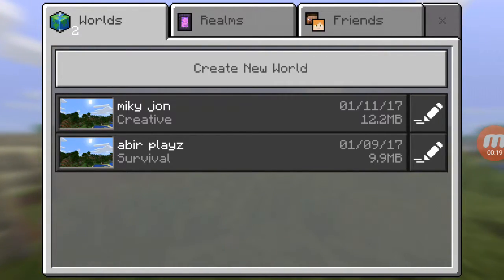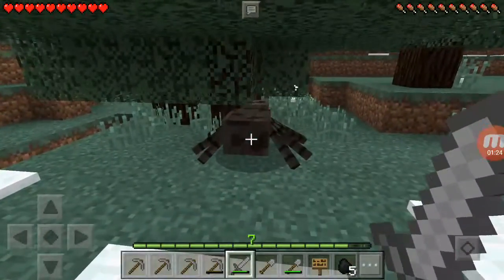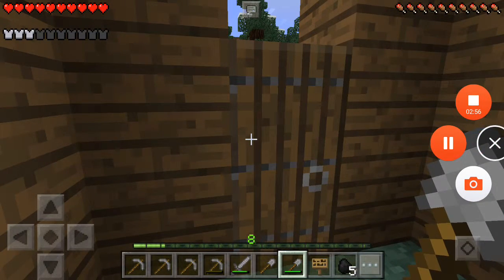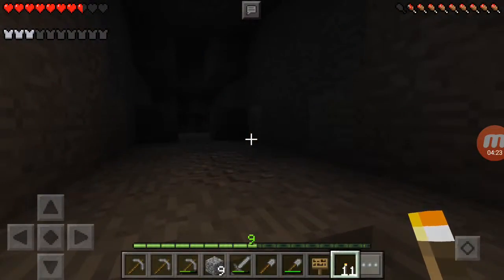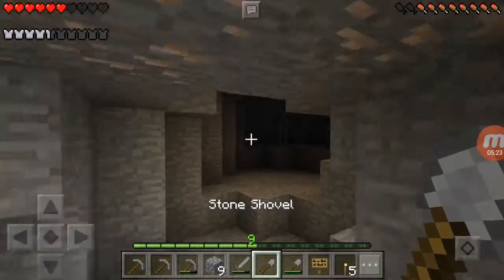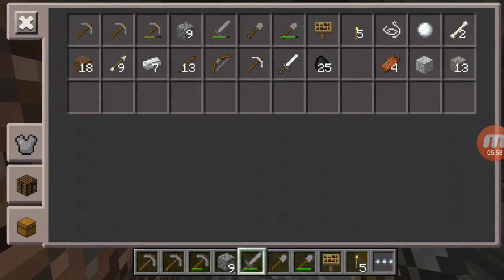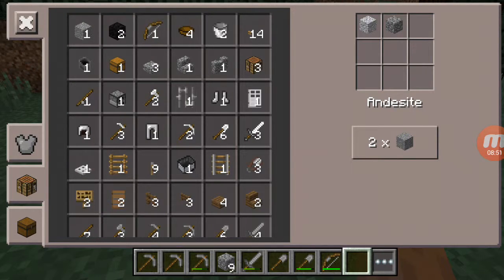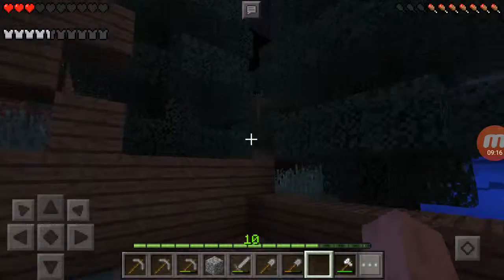minecraft#EP4:close deaths